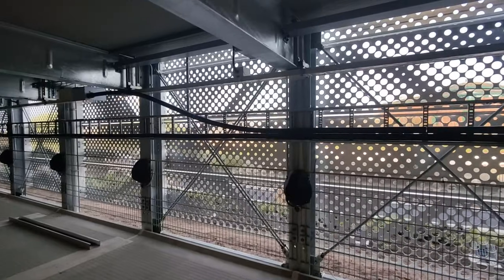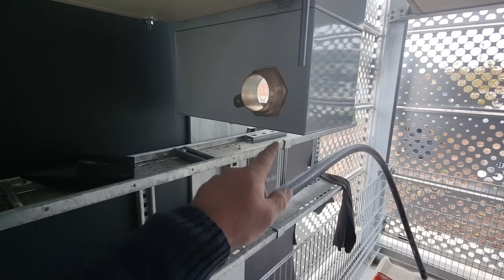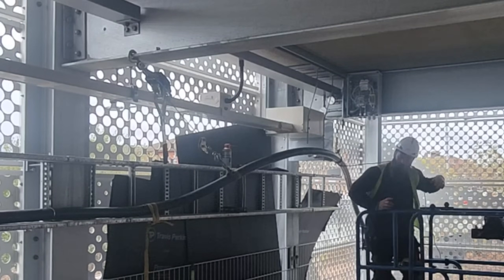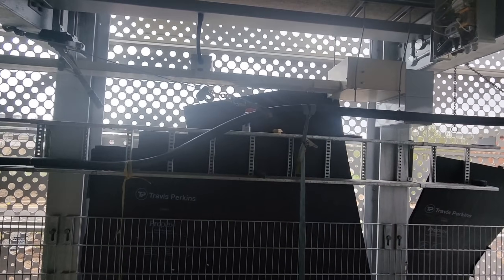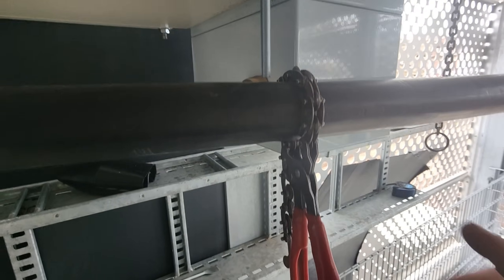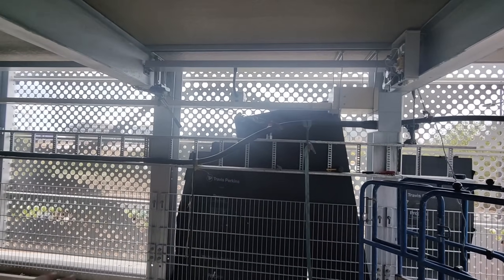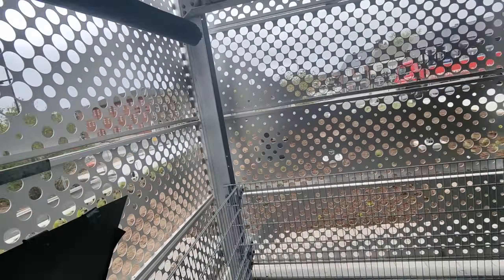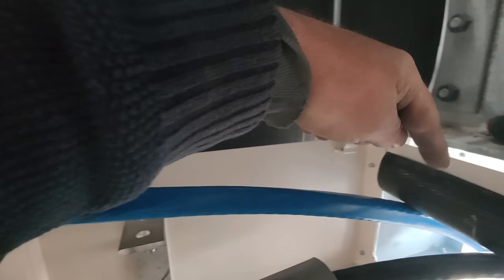Difficult? It was a little bit!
Difficult situations call for ingenious solutions!!

This job took a lot of working out and a lot of suggestions before this one was believed to be the best one.

It took some working out and although it was a pain in the arse, I'm happy with how it worked out.

This was filmed in May and it was very cold, but that's what you get from the north east of England. I should know, I spent 36 years there, not in Sunderland but not far away.